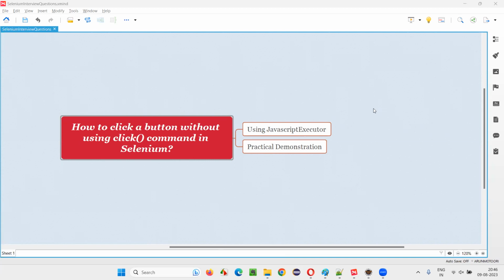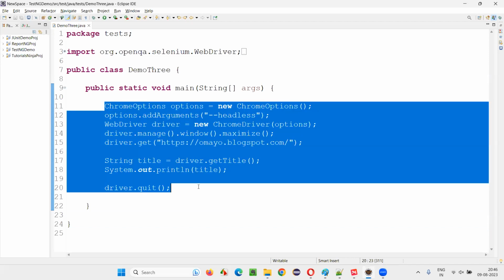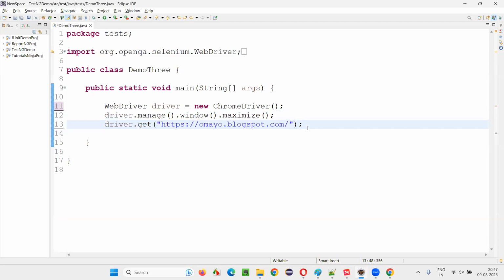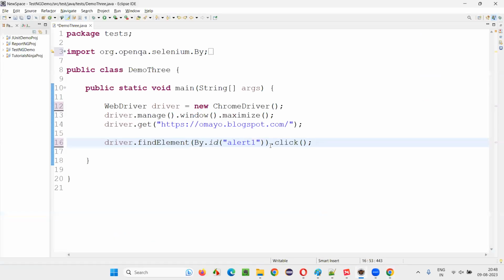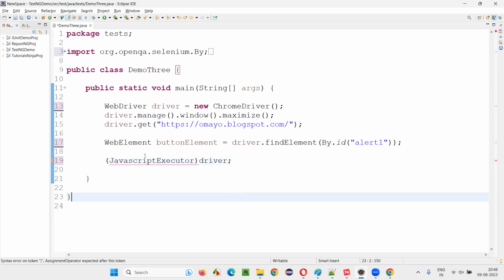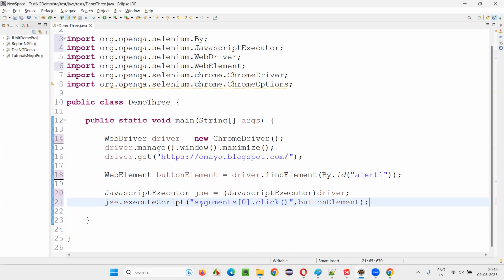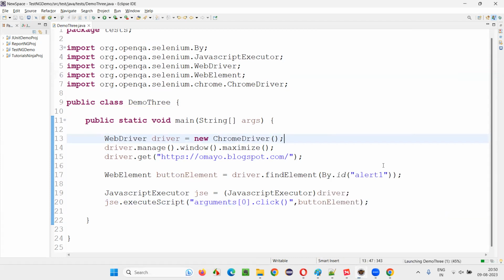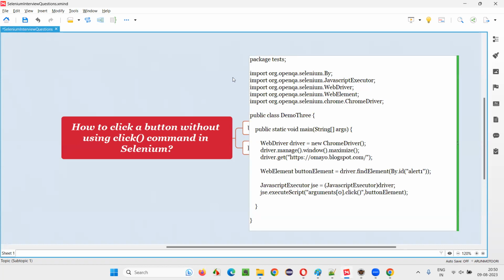How to click a button without using click command in Selenium (Selenium Interview Question #553)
How to click a button without using click() command in Selenium